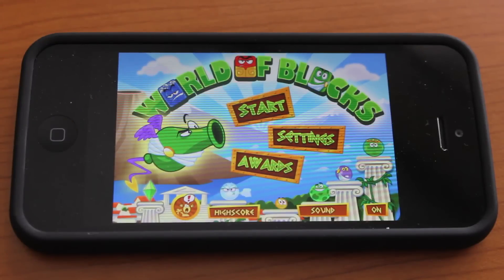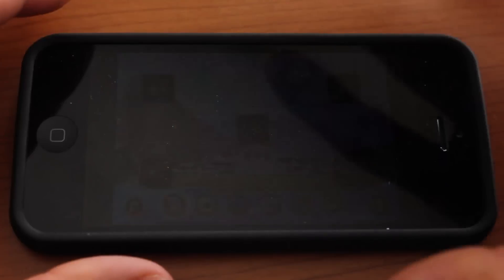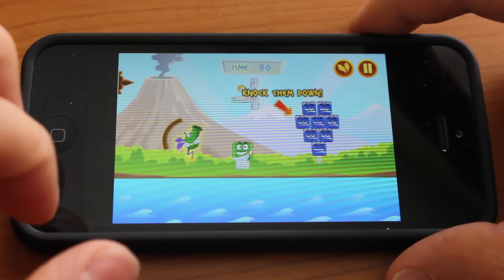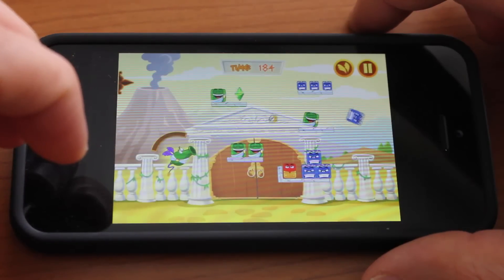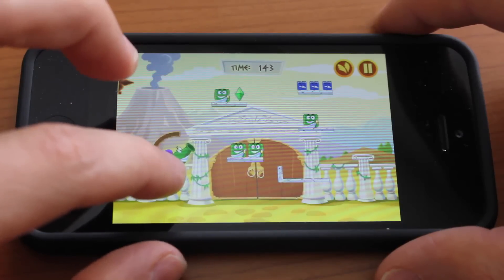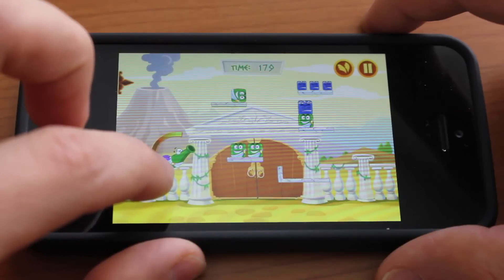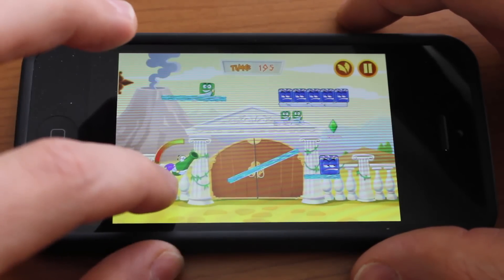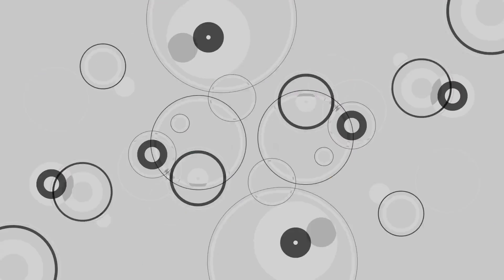World of Blocks for iPhone - Game Review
World of Blocks for iPhone - Game Review from AppShrink.com. Like this? Watch the latest episode of AppShrink.com on Blip!

World of Blocks is a fun, angry birds-style game with tons of new twists, characters and levels that will keep you playing for hours.